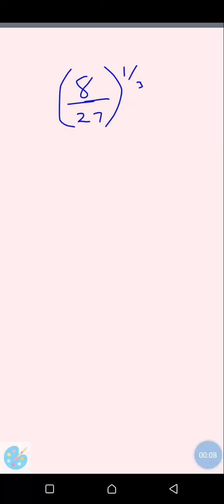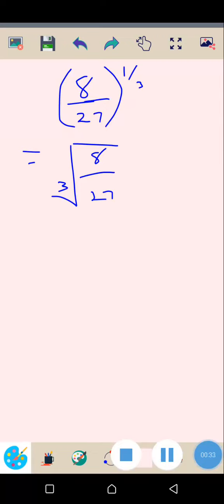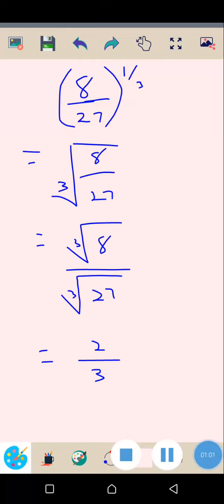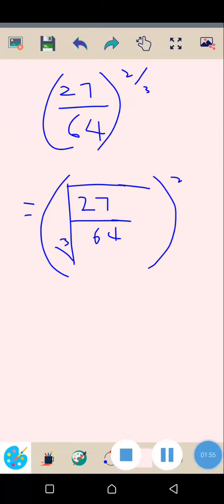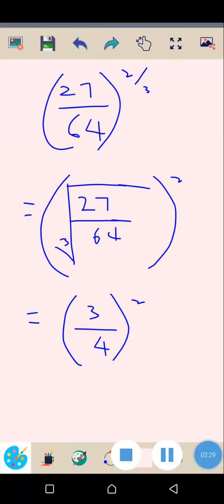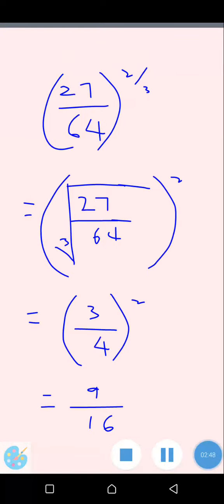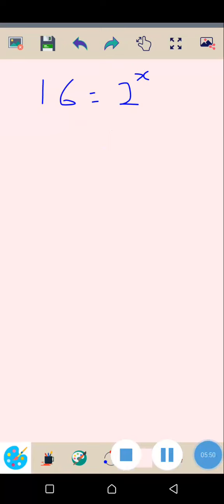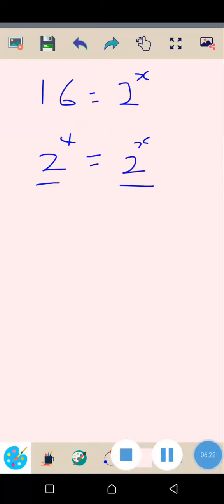Mathematics - Indices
Easy approach to solving indices